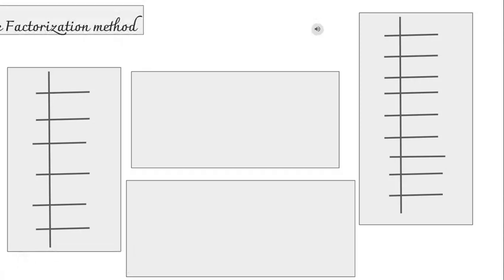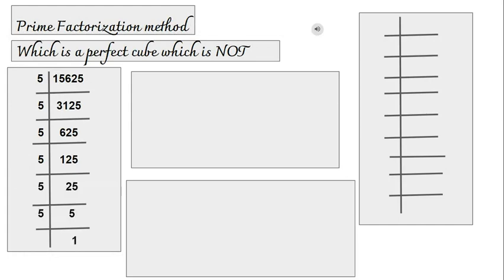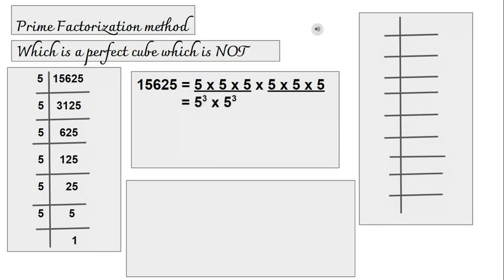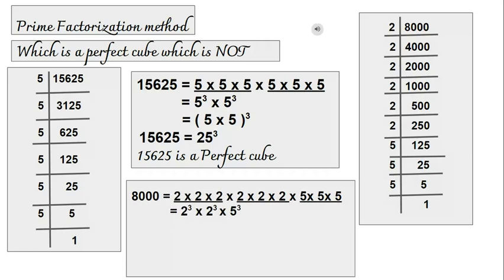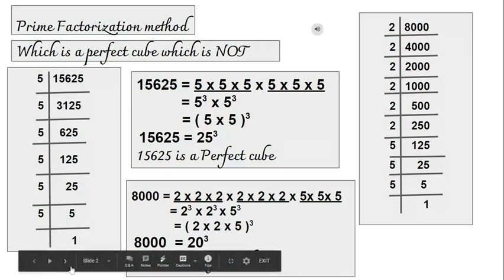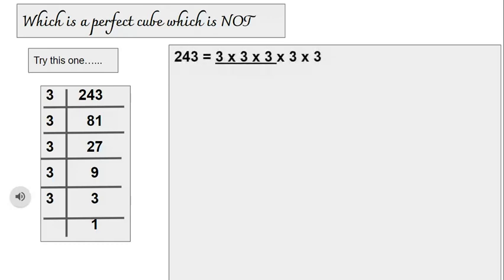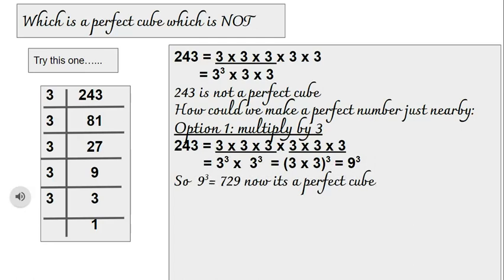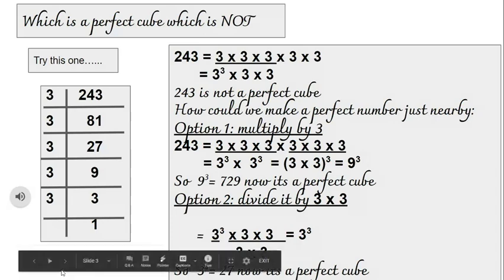Introduction part-3 (Cubes and Cube roots) | Maths | Eighth | CBSE | NCERT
real numbers
Rational Numbers
Number System
class 10th
Real Numbers
class 10
associative property
commutative property
closure property
pdhai wala
additive inverse
multiplicative identity
additive identity
rational numbers class 8 ex 1.1
rational number
rational numbers